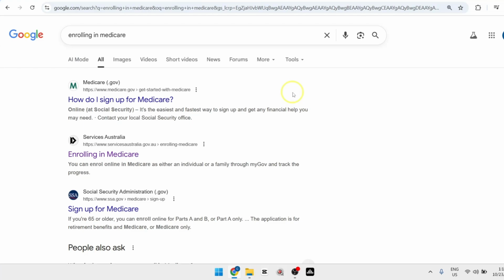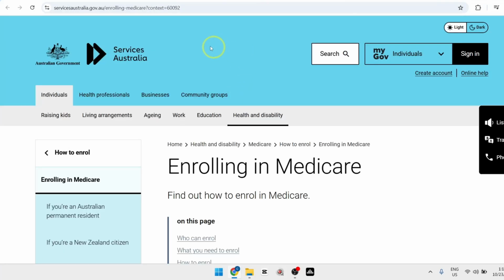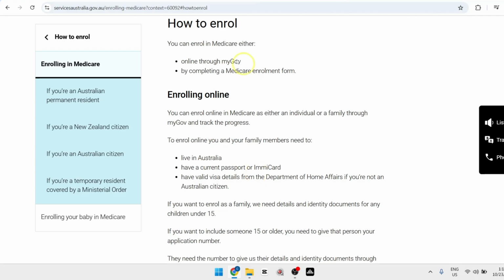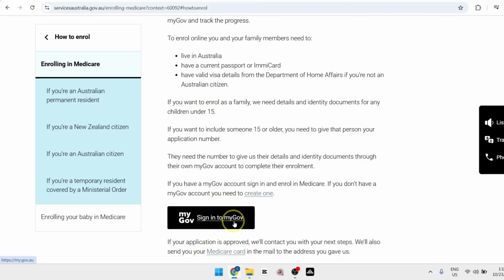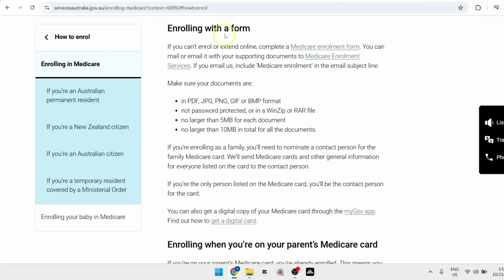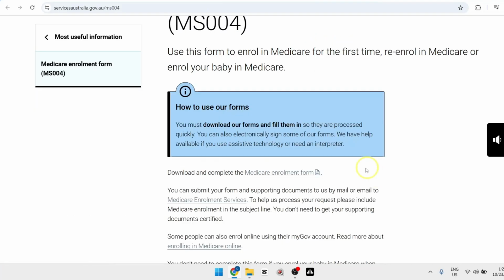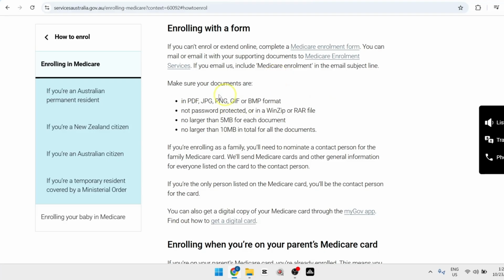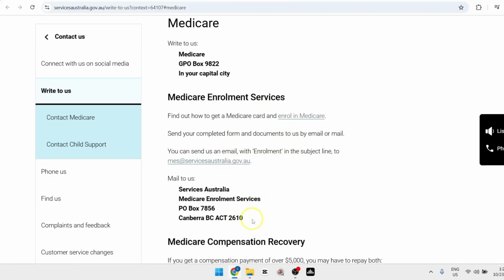How To Apply For Medicare Card Online Australia 2025 (RIGHT WAY)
Need to get your Medicare card in Australia? In this step-by-step tutorial, you’ll learn exactly how to apply for a Medicare card online in Australia — quickly and easily.

This guide walks you through the entire process using the myGov website and Medicare online services, including how to create an account, submit your details, upload required documents, and check your application status.